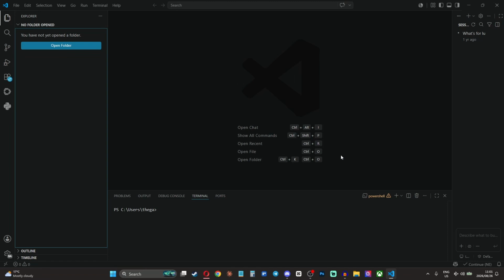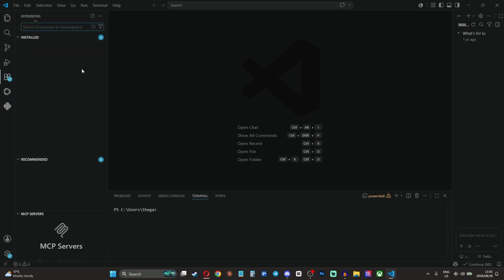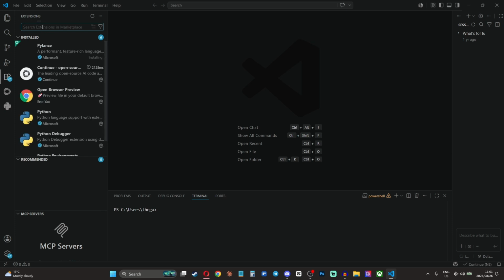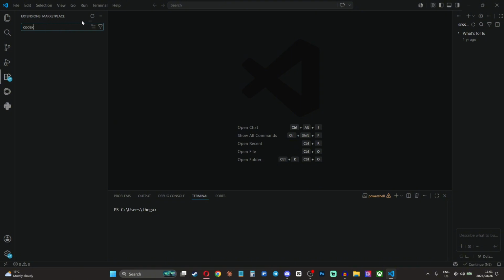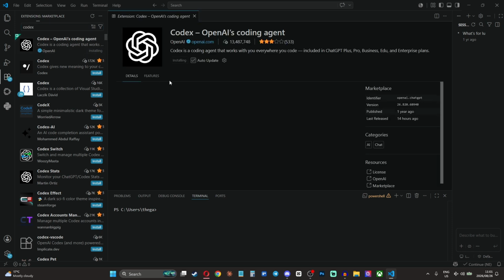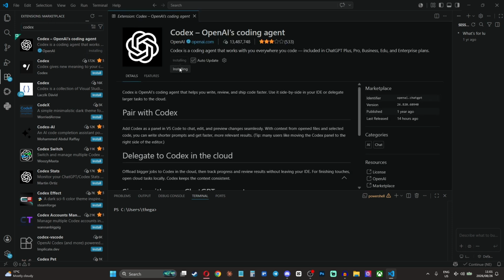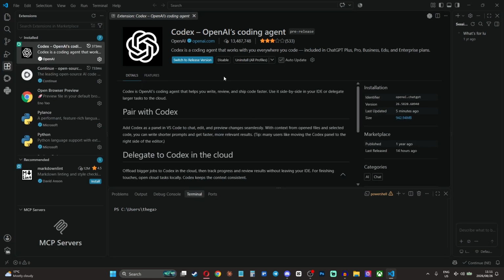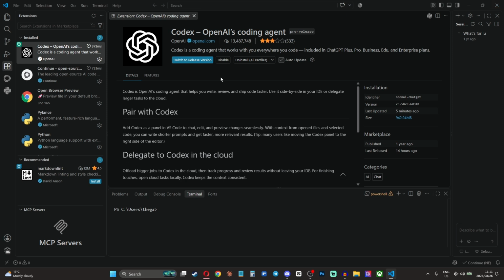How To Install OpenAI In Visual Studio Code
Learn How To Install OpenAI In Visual Studio Code